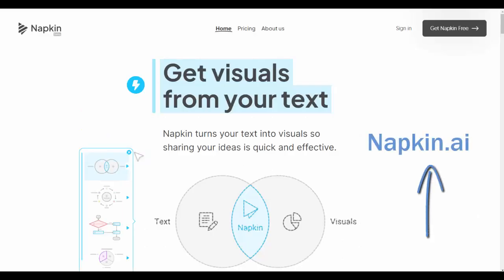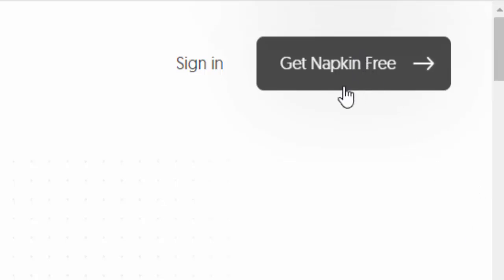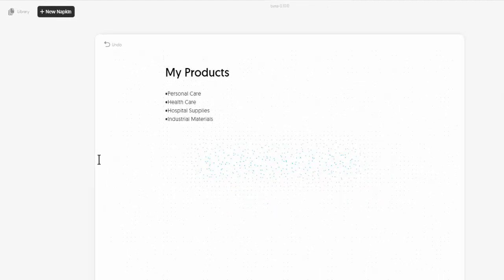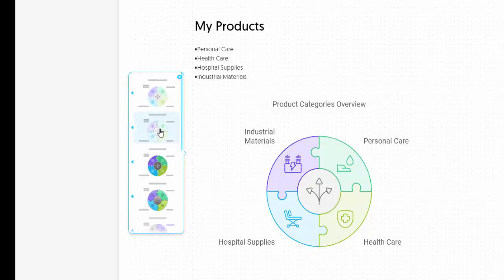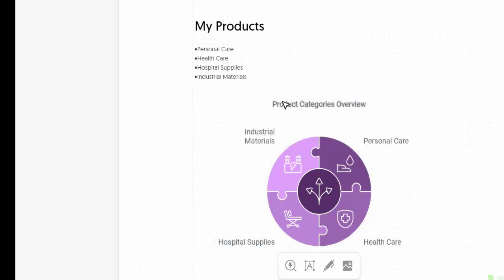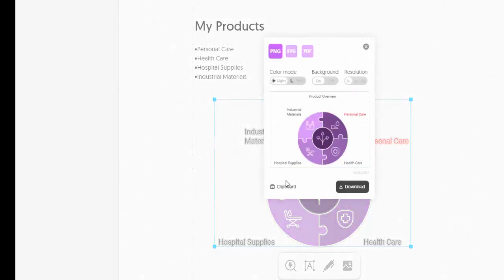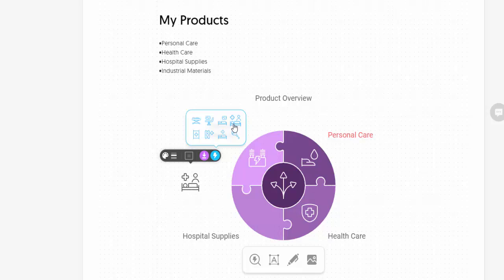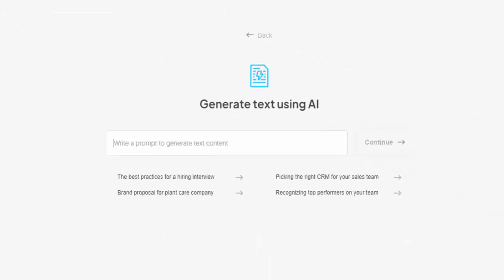Napkin.AI - Getting Started